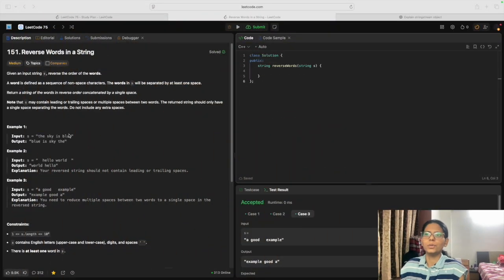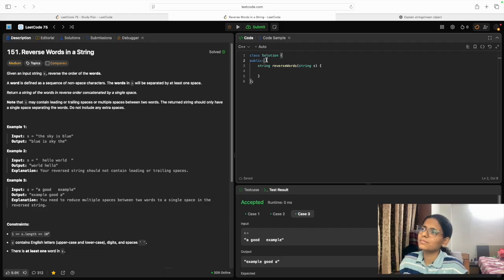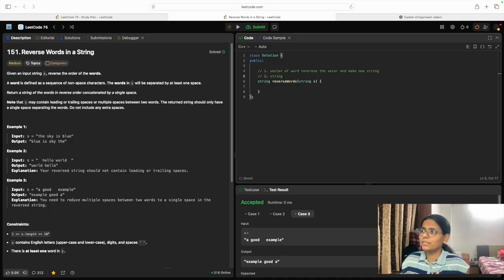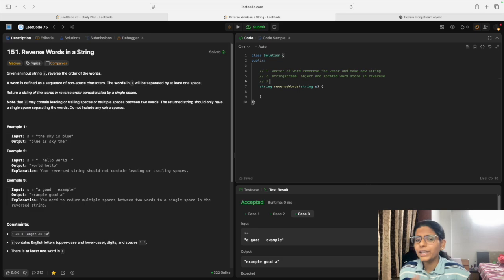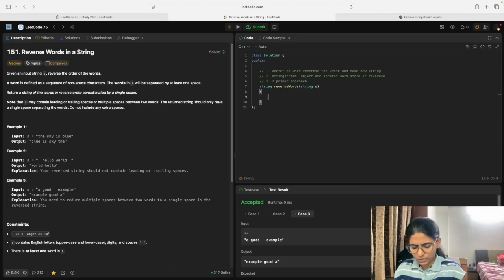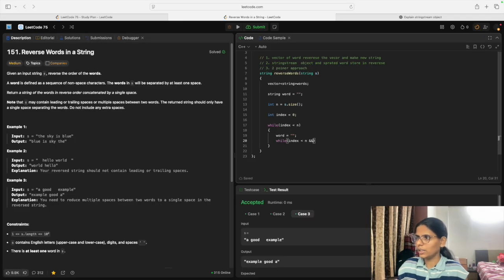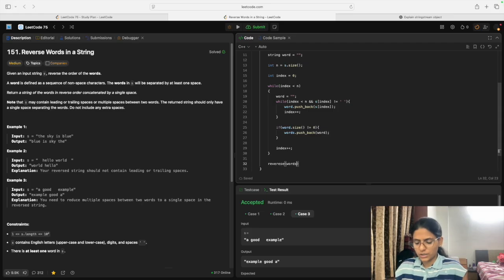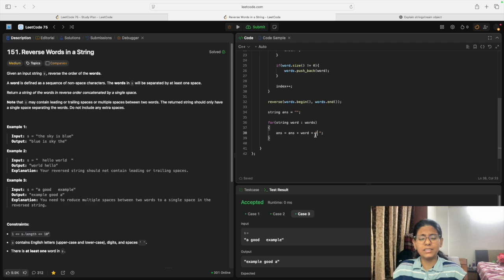151. Reverse Words in a String (Part 1)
Hello friends ,
I can explain this in 3 ways so i have made 3 videos and this is first solution.